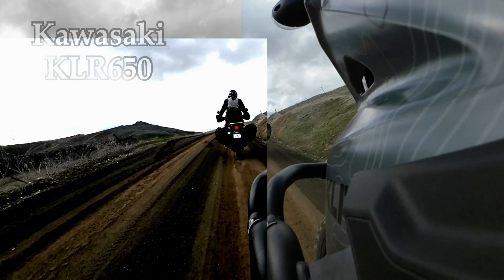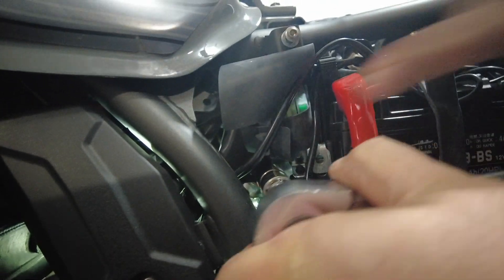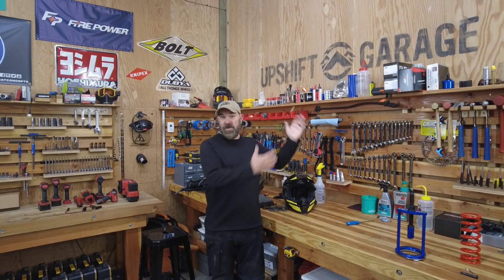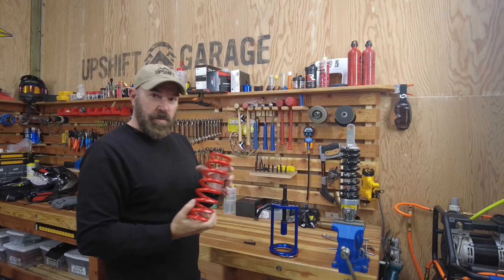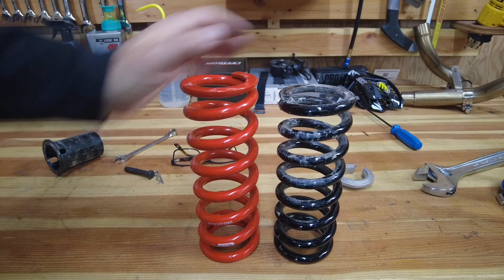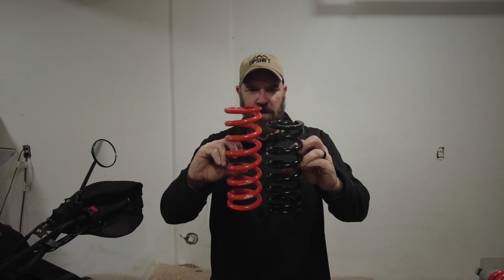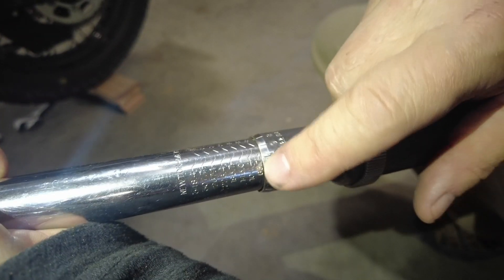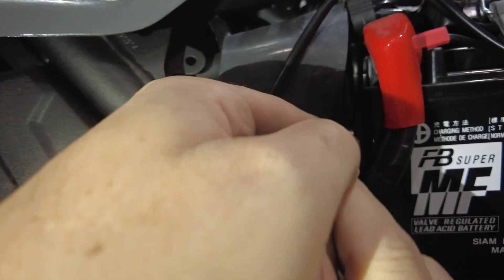Upgrading the Rear Shock Spring on a 3rd-Gen KLR650…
In this tutorial video we show you how to remove the stock rear shock, upgrade the spring to a heavier-duty Eibach, and reinstall the rear shock back onto a third-generation Kawasaki KLR650.

The information in this video is not intended to serve as a substitute for certified Kawasaki service. viajarMOTO is not responsible for any damage the viewer may experience from following this video.

Filming date: February 2024
Filming locations: Idaho, USA

Best regards,
Travis & Chantil